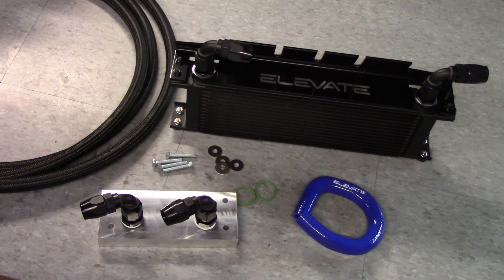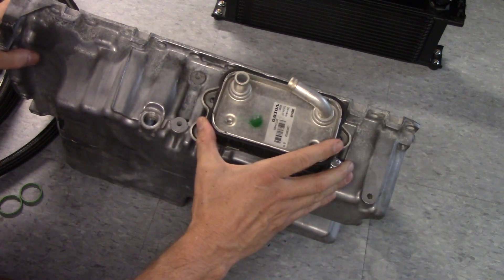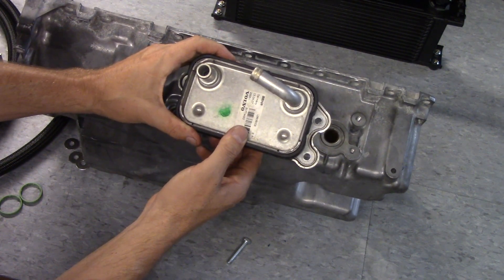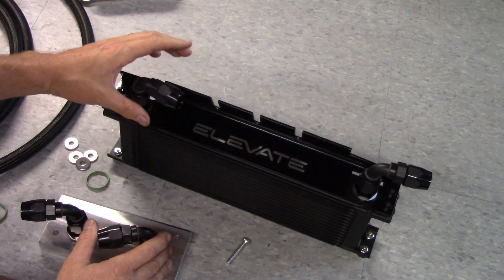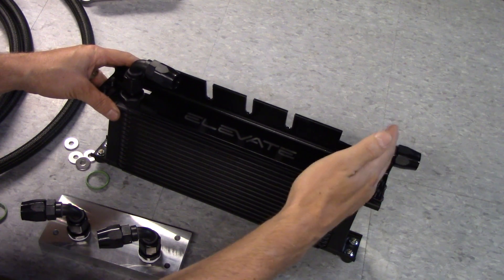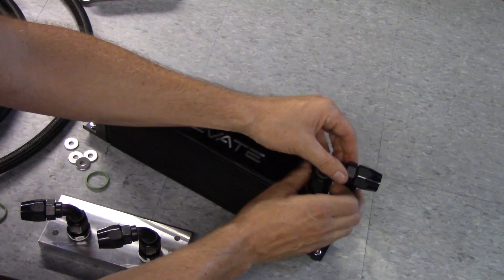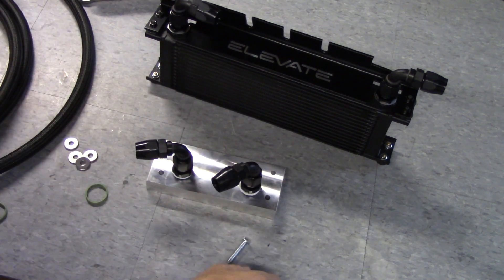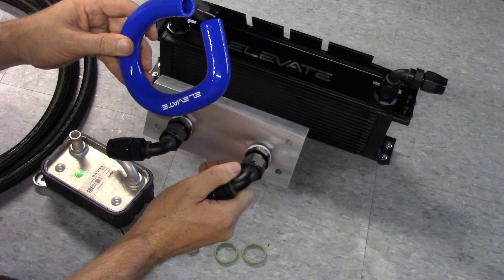Elevate Volvo P1 Oil Cooler Overview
This video explains theory of our oil cooler and explains each component